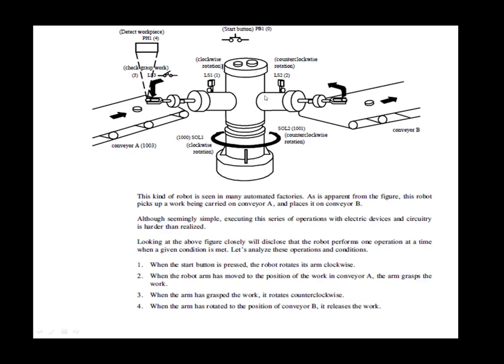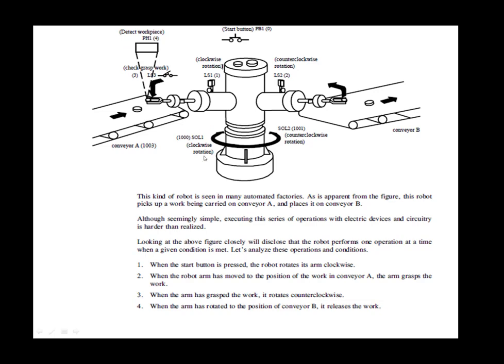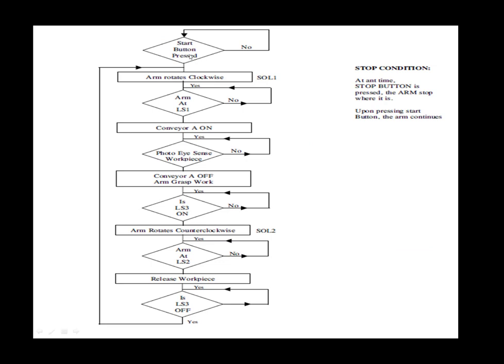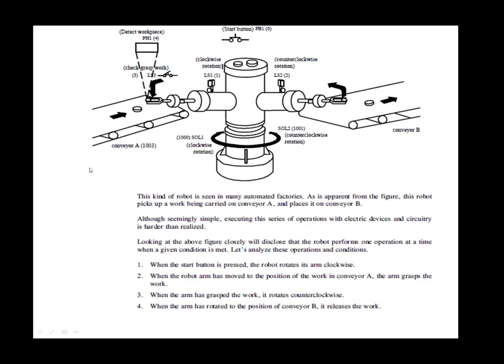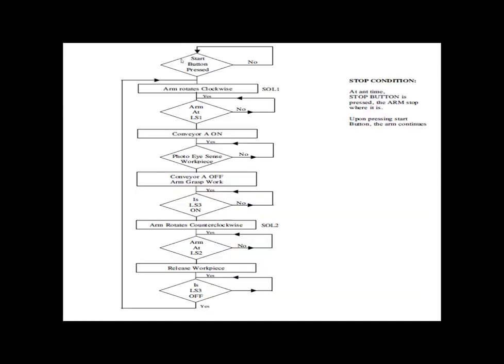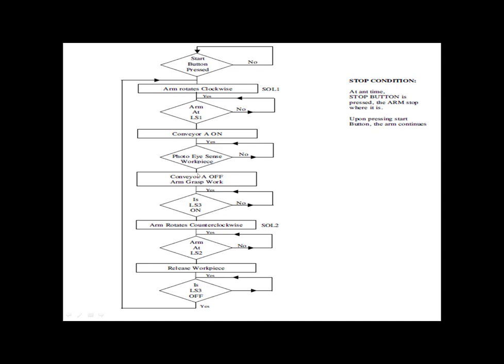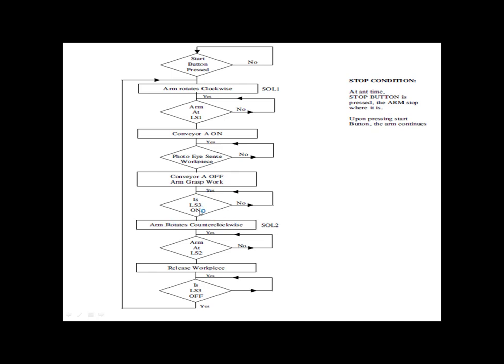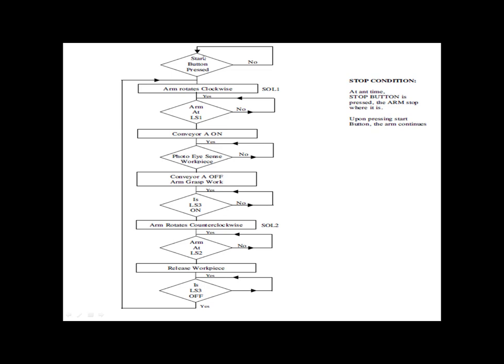3: Robotics Tutorial for Beginners | Control Design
Robotics Tutorial for Beginners | Control Design